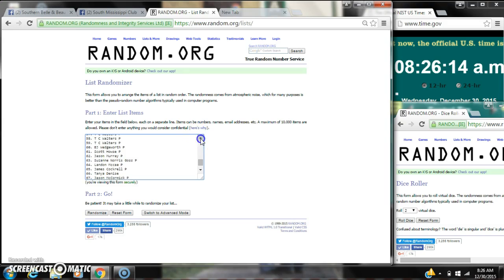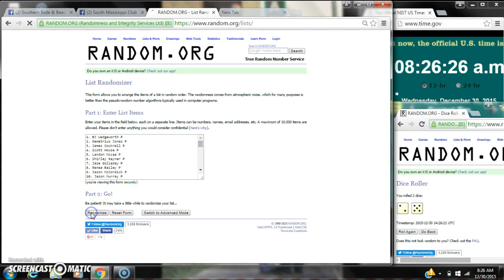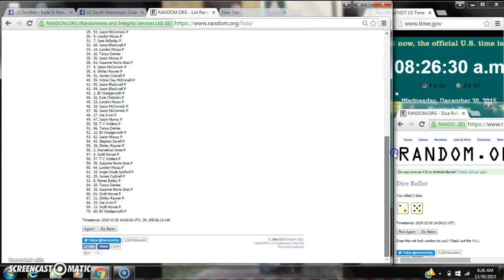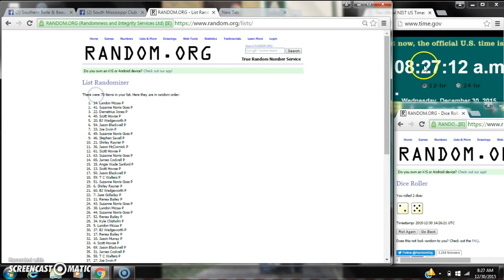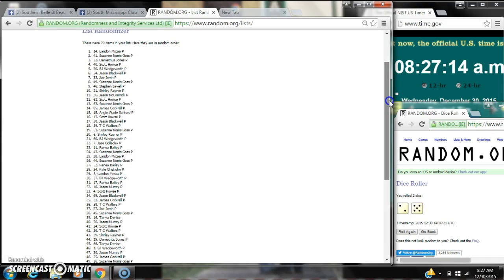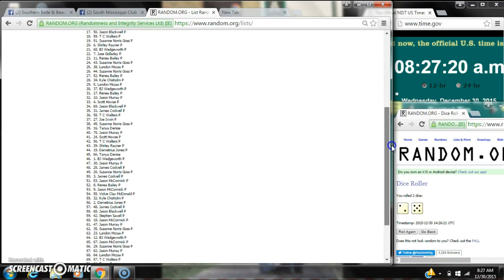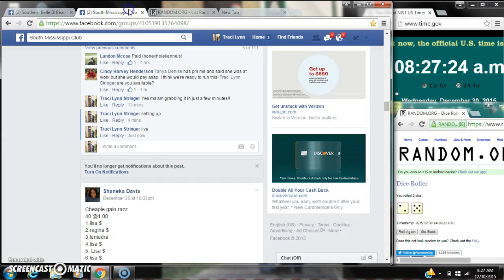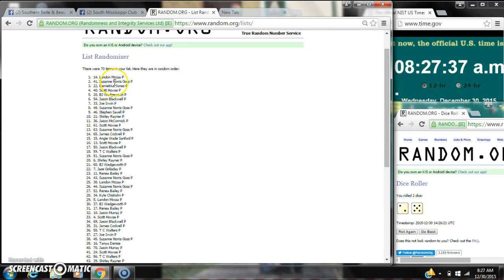Cindys Feeder Razz